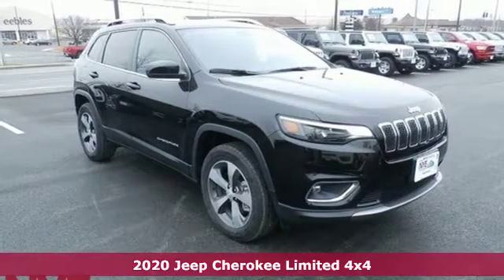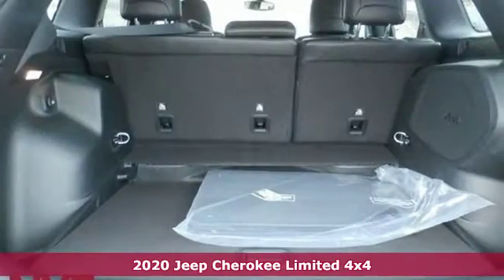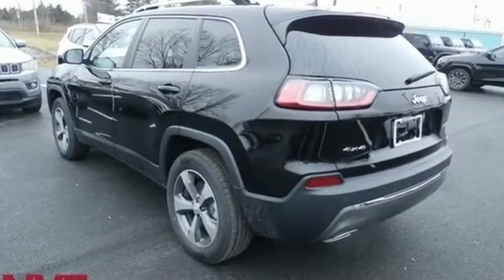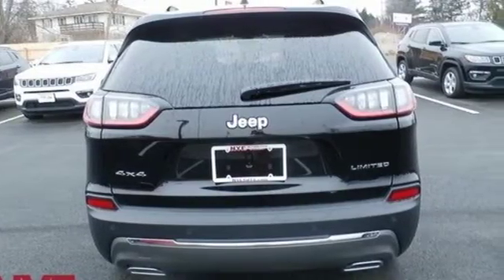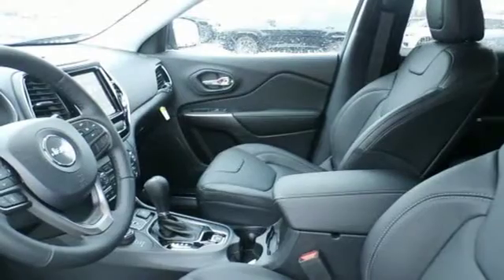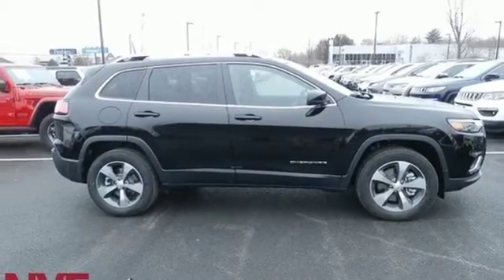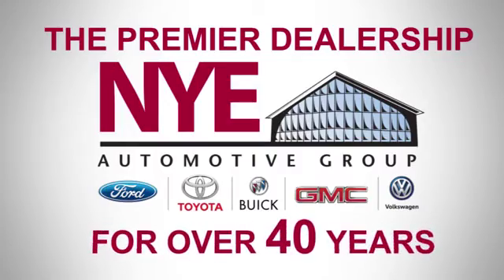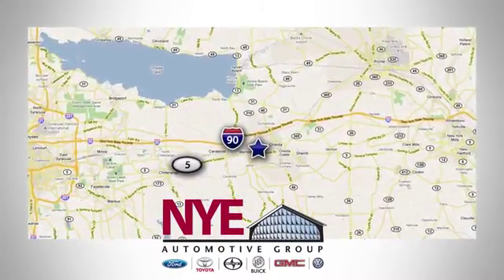2020 Jeep Cherokee Utica NY Oneida, NY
Year: 2020
Make: Jeep
Model: Cherokee
Trim: Limited
Engine: 3.2L V6
Transmission: 9-Speed 948TE Automatic
Color: Black
Interior: Black
Stock #: CV1380
VIN: 1C4PJMDX4LD512707
Diamond Black 2020 Jeep Cherokee Limited 4WD 9-Speed 948TE Automatic 3.2L V6brbrRecent Arrival! 19/27 City/Highway MPG Price includes: $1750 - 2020 National Retail Consumer Cash 20CL1 $750 - Chrysler Capital 2020 Bonus Cash 20CL5 - Customer must finance through Chrysler Capital

Address:
1441 Genesee St.